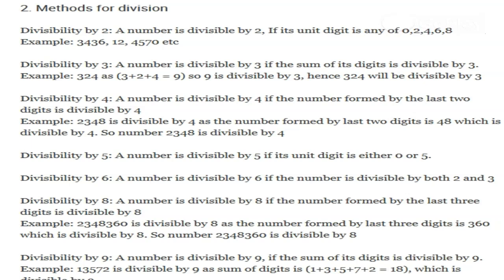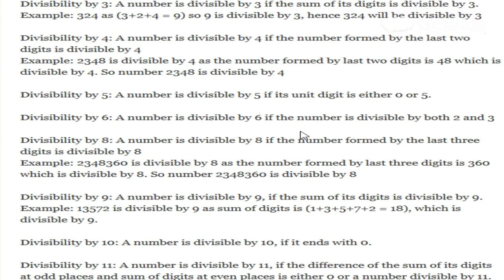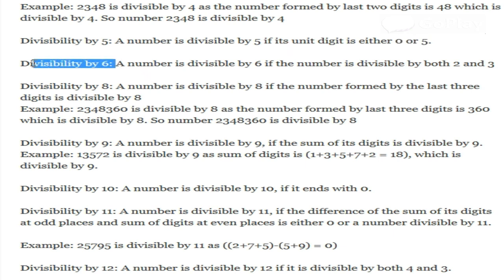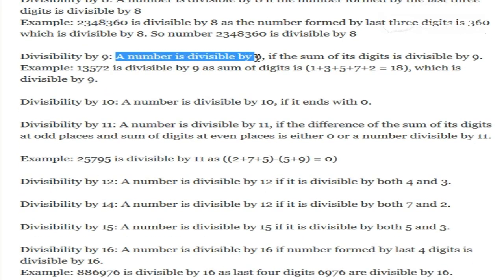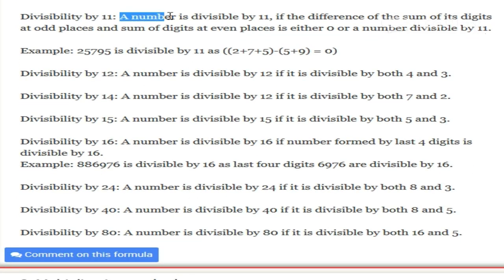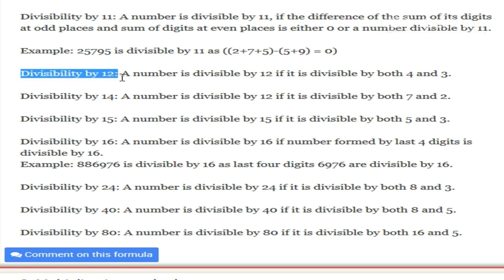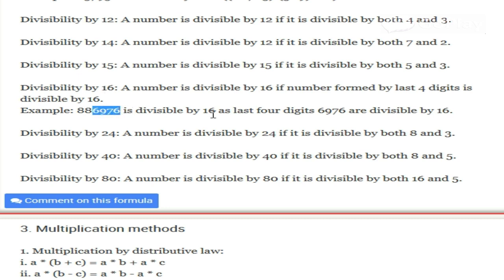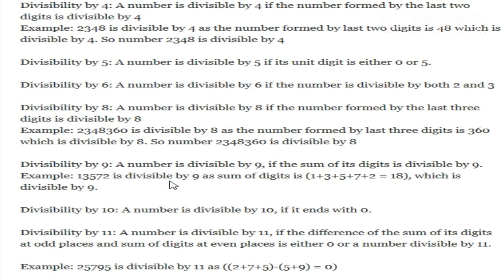Shortcuts for division ( Tips and Tricks ) - Quantitative Aptitude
Quantitative Aptitude preparation tips and tricks with shortcuts for division to save your time and solve questions faster in the examination.

Quantitative aptitude can be prepared by doing preparation for Arithmetic Aptitude Questions Answers and Data Interpretation Questions Answers.